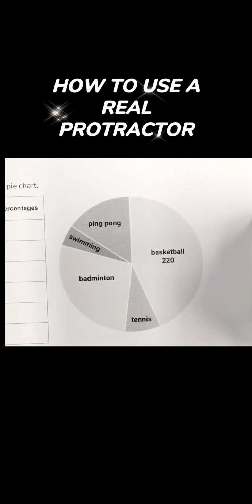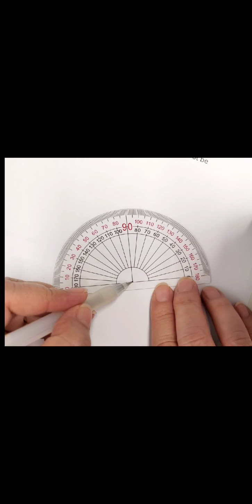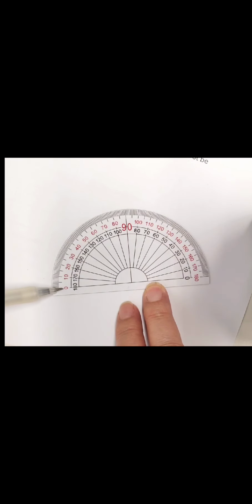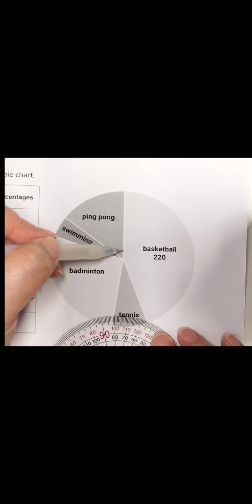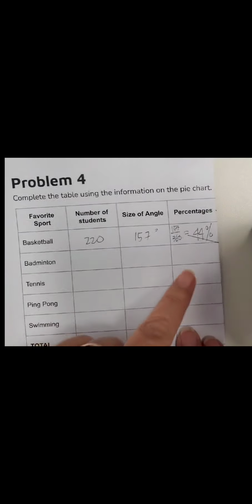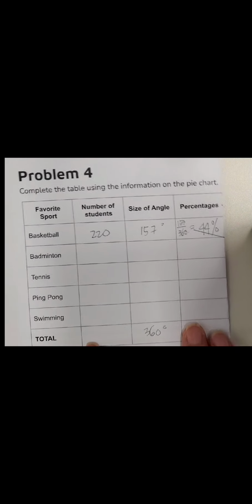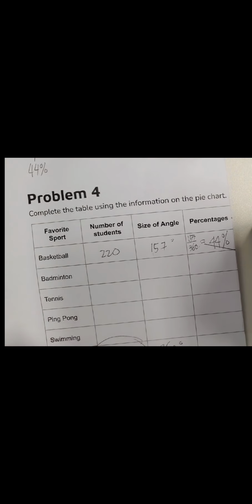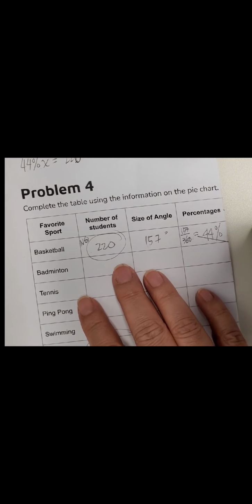How to use a real protractor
how to calculate for the total amount of students